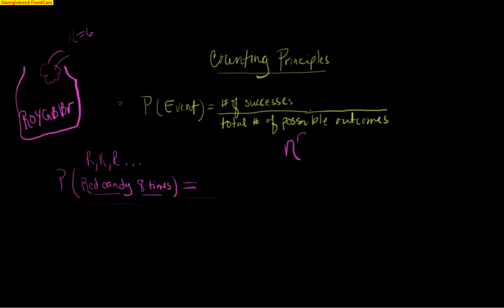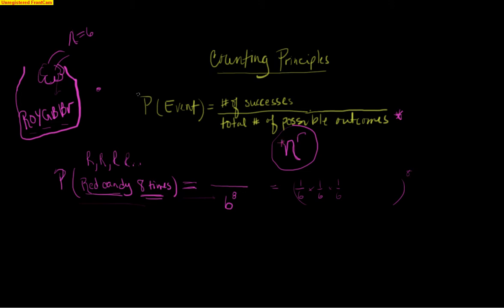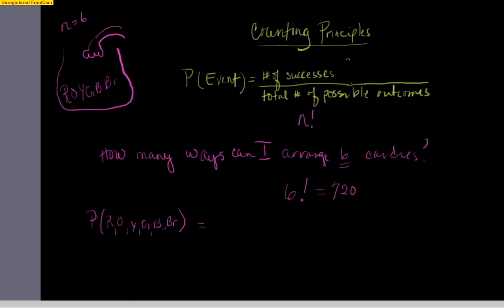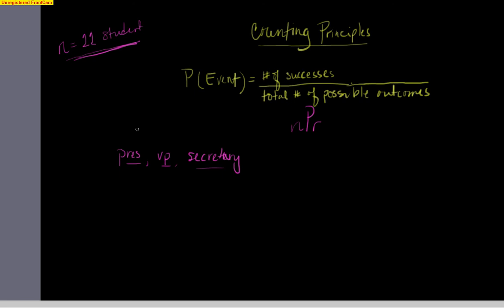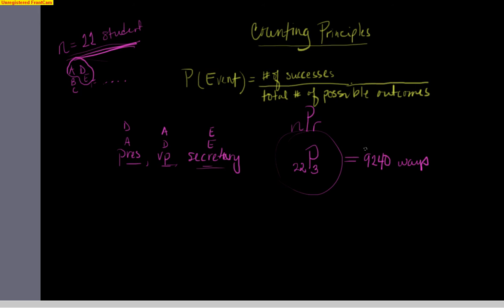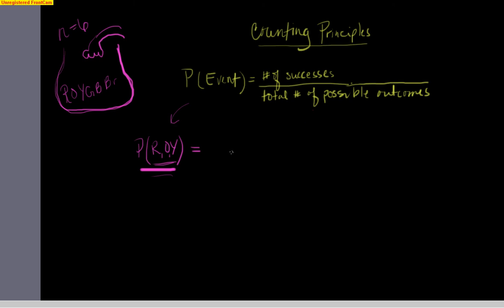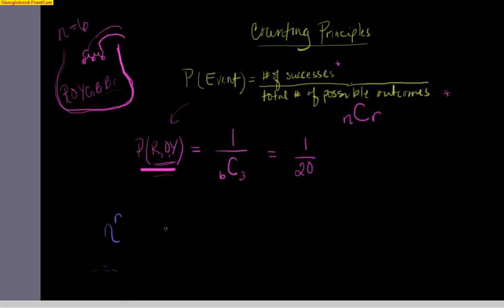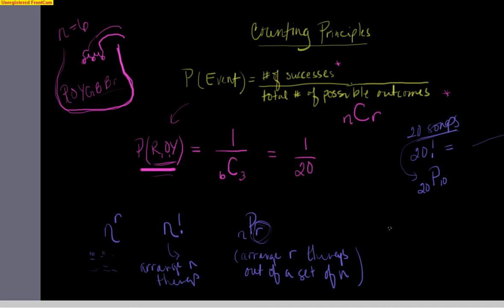MAT-098/181...counting principles Part2